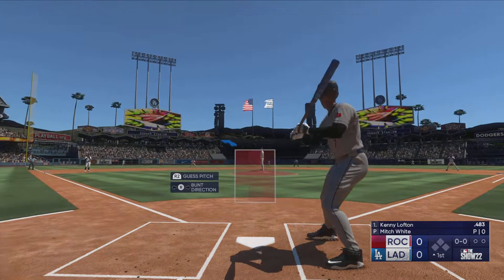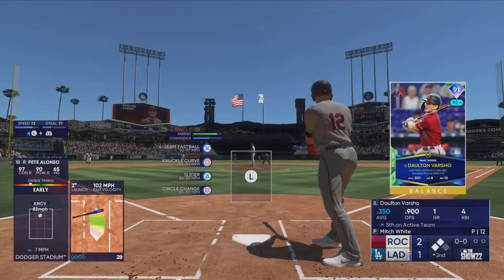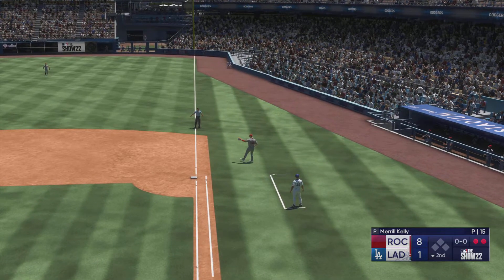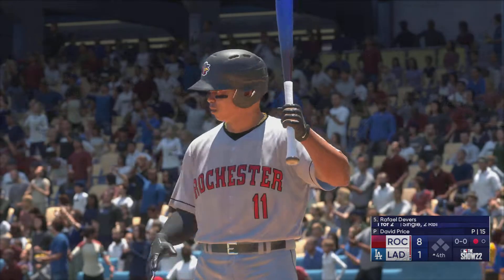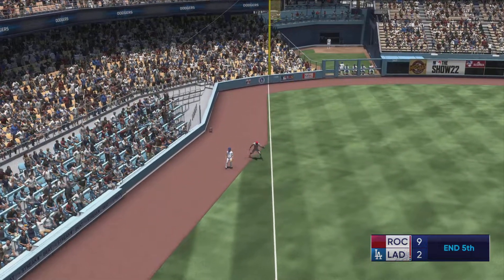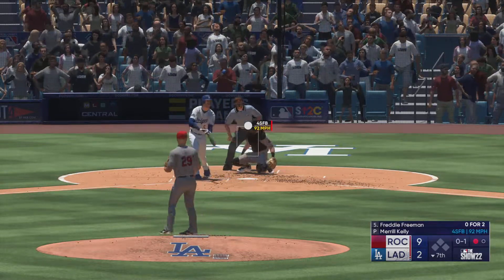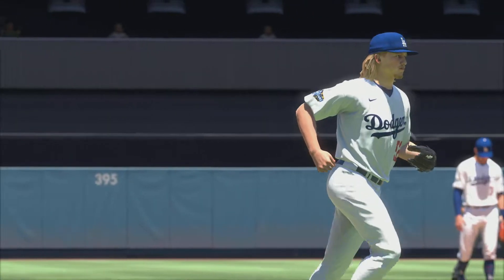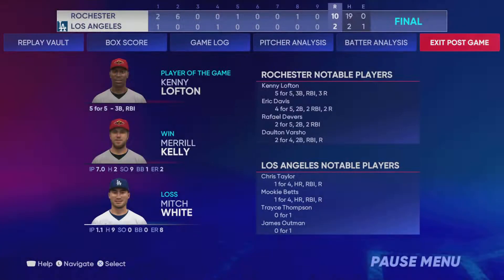MLB The Show 22 Diamond Dynasty Rochester Red Wings Episode 150